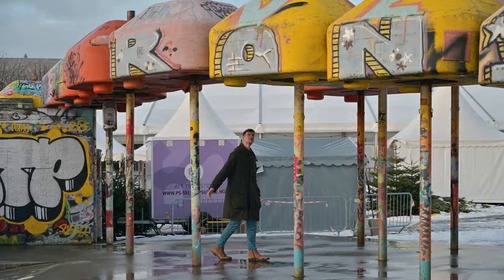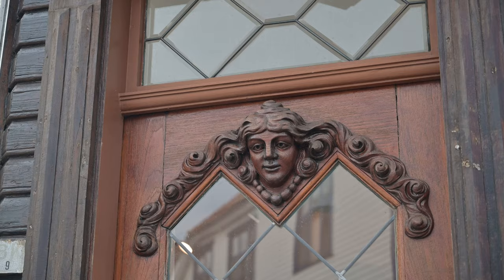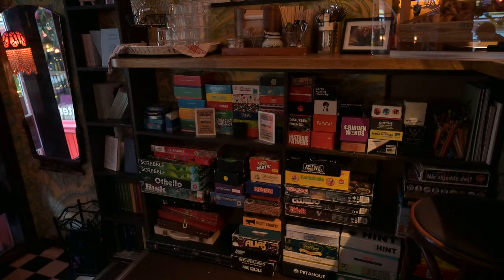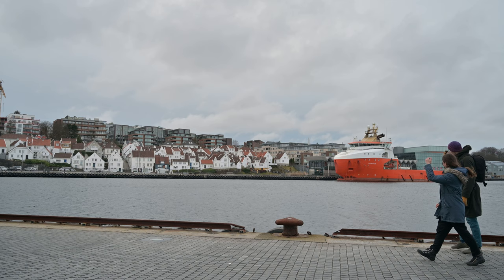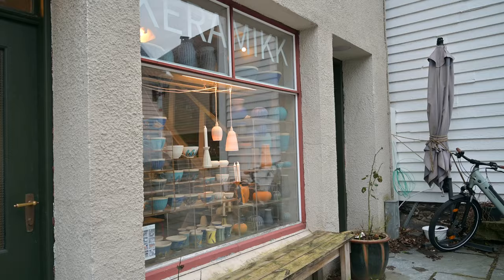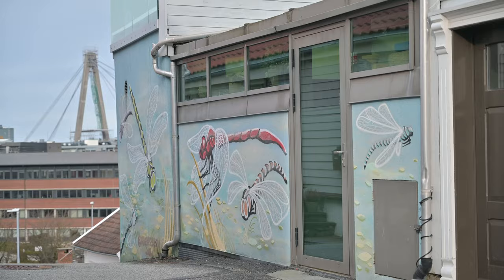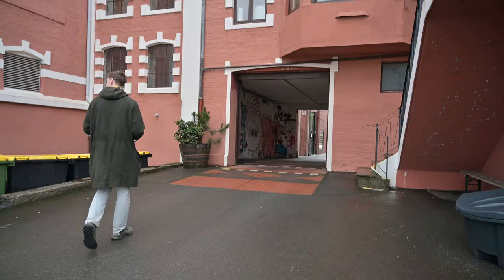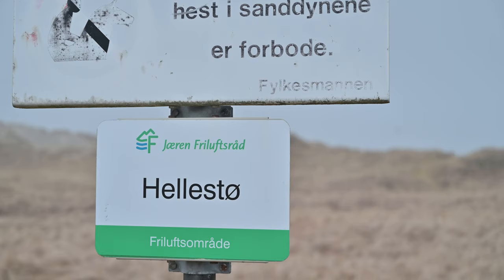My favorite places in STAVANGER, Norway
In this video I take you on a stroll through the city where I was born, Stavanger. It's Norways fourth biggest city - but still very small on a global scale. I show you my favorite cozy places in the center of Stavanger, which I admittedly discovered as a teenager and still go to as an adult 🙈. We also head a little bit off the beaten path, and in the end I take you to my favorite spot outside of the city.

If you are visiting this part of Norway and have some time there I highly recommend also going to Bergen. Watch my video on Bergen to get a sense of that city

01:50 Walking the shopping streets in the city center.
- The coffee/tea shop we visit: Kaffehuset
03:00 Fargegaten
- My favorite café here: Bøker og Børst
04:38 Fretex arkivet thrift shop
06:21 Gamle stavanger (Old Stavanger)
08:05 Pedersgata
- Smoothie bowl place: Coucou Nectar
- Sourdough bread and vegan food: Jacobs brød
09:40 Tou
- Coffee/beer hangout: Resepsjonen
- Food: Fortou
12:05 Hellestø beach

GEAR:
- Camera microphone
- Sound recorder
- Voice over mic